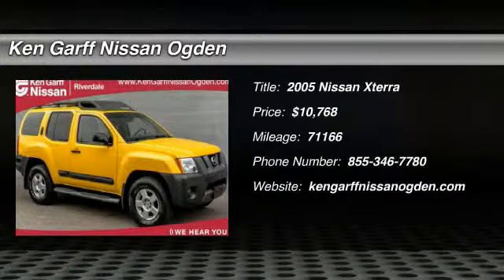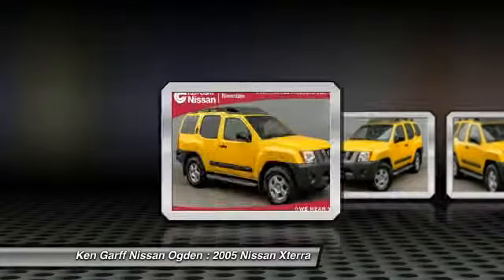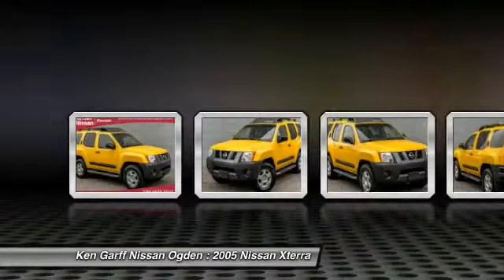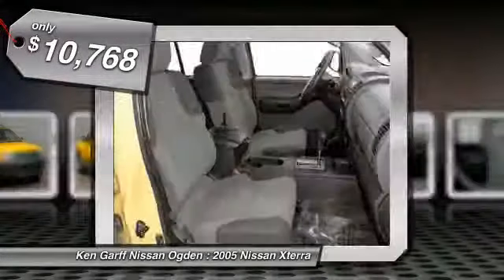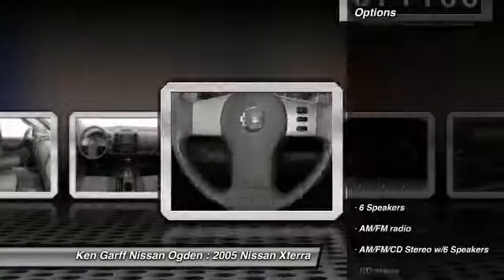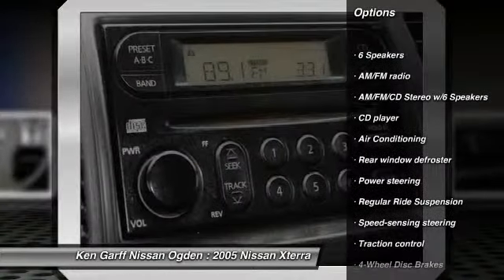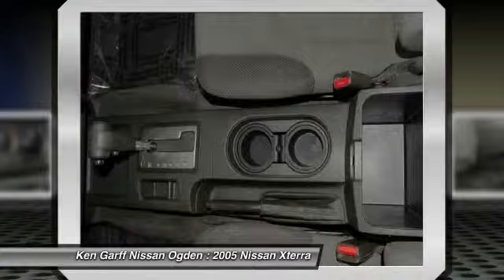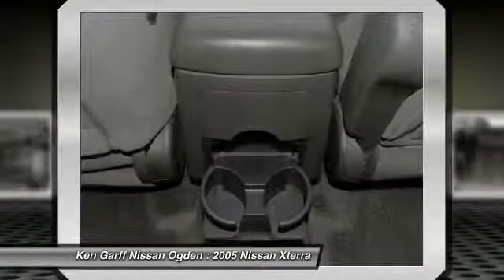2005 Nissan Xterra Riverdale Ogden Layton Utah 3NUT9059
615 W. Riverdale Road

4WD. Why pay more for less?! SUV buying made easy! Are you interested in a simply great SUV? Then take a look at this good-looking 2005 Nissan Xterra.